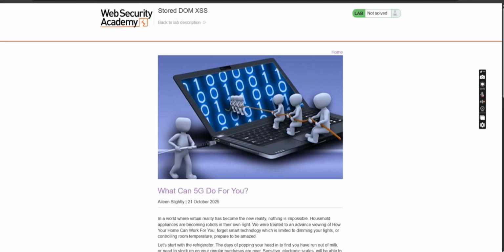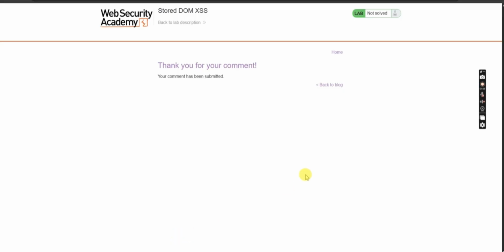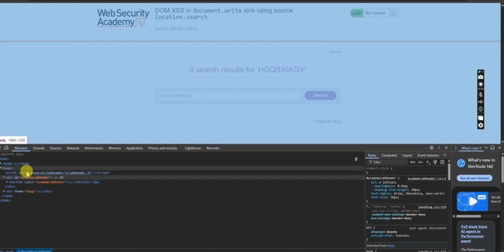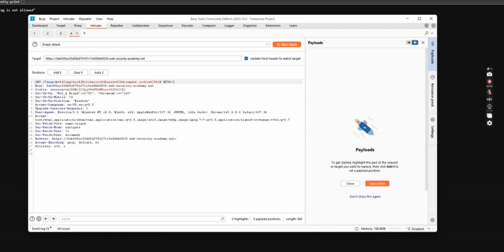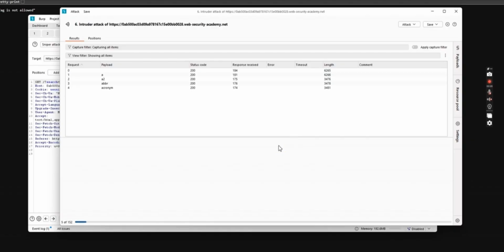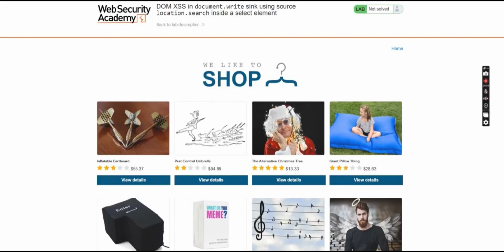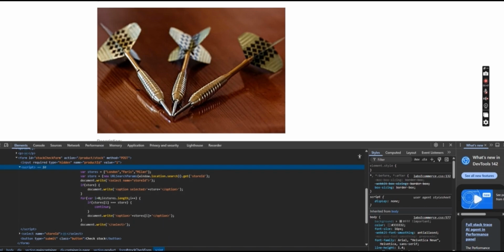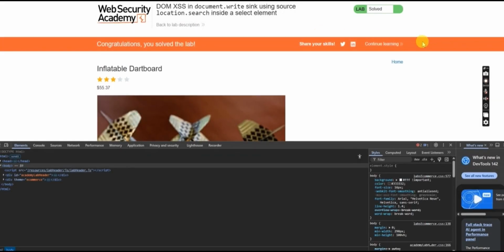Assignment6 CYSE 411